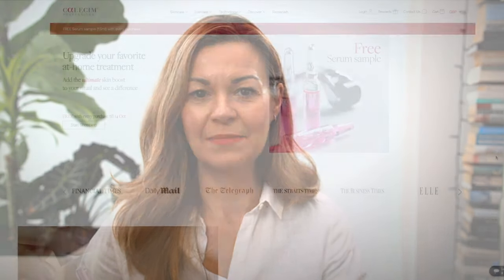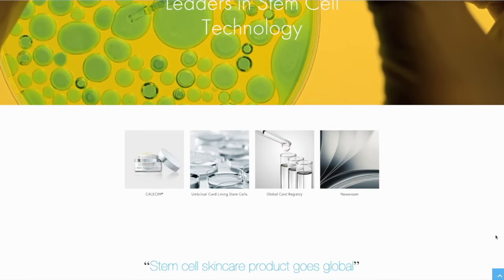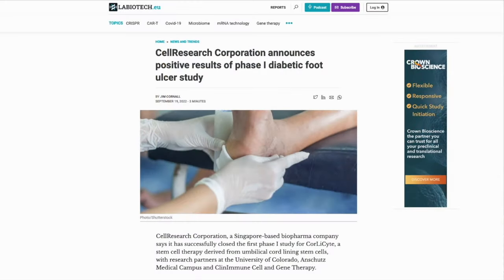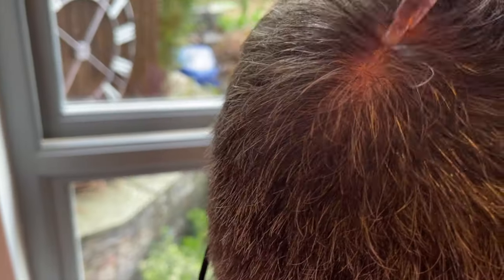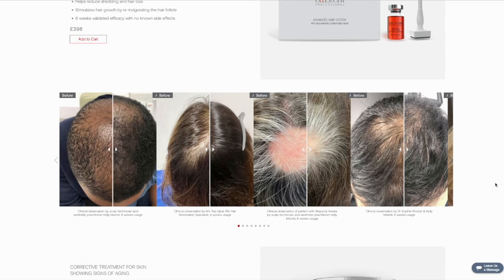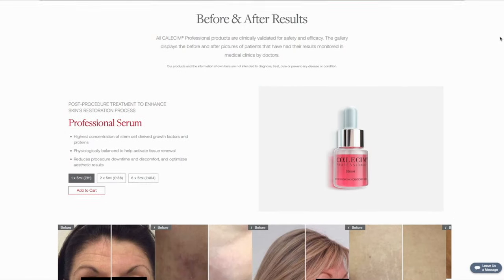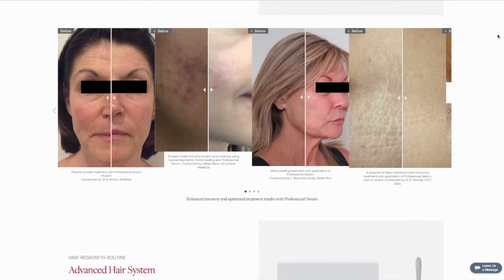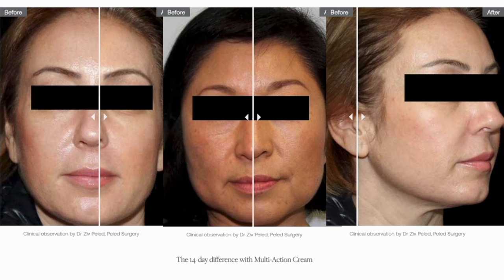How exosomes can help rejuvenate skin and reverse hair loss at home | Calecim Interview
In this video I'm joined by Oliver Tobin of Calecim Professional who explains how and from where their stem cells are sourced, how they are used in their hair and skincare products and what they can do.
Oliver describes how exosomes and natural growth factors are extracted from stem cells and used in the Calecim range to help rejuvenate skin and reverse hair loss.

TIMESTAMPS
00:00 Intro
02:22 What is Calecim, who started it and why?
07:55 Where are the stem cells sourced from and how?
09:16 How does a stem cell-derived serum promote hair regrowth?
15:05 Who does the hair serum work best on?
18:51 How is it used for skin regeneration?
21:42 What about safety concerns?
25:06 What kind of anti-aging results are Calecim seeing?

FURTHER READING
Red Deer Umbilical Cord Lining Mesenchymal Stem Cell Extract Cream for Rejuvenation of the Face

You can find links and info on some of my favourite anti-aging and beauty products at